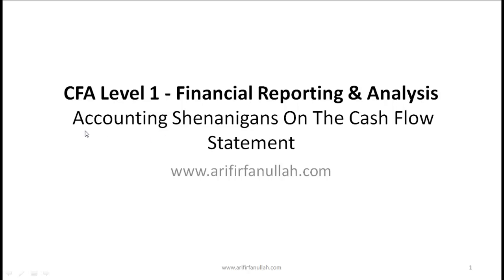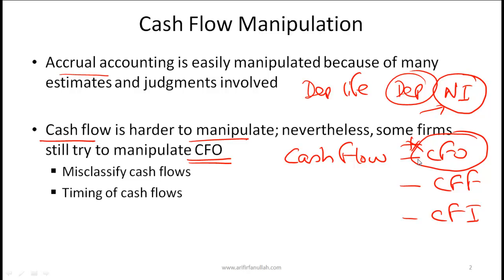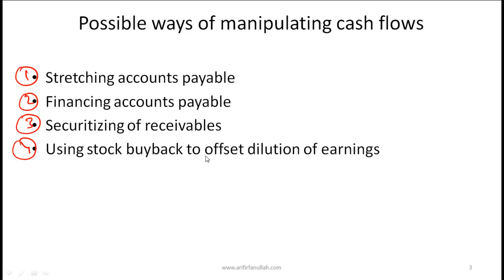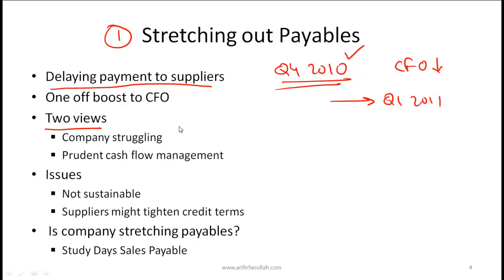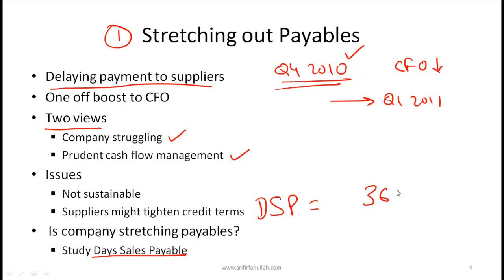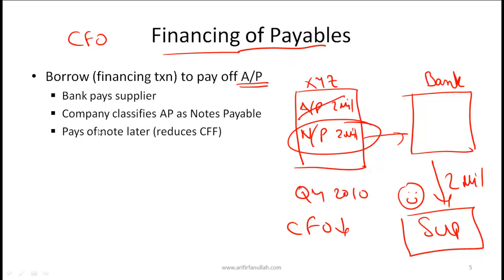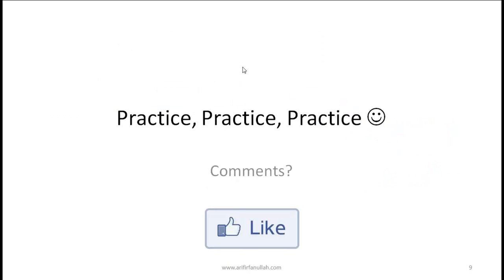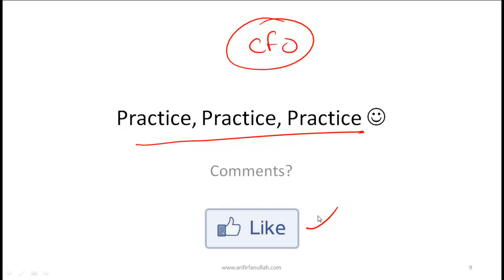CFA Level I Accounting Schenanigans on the Cash Flow Statement Video Lecture by Mr. Arif Irfanullah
This CFA Level I video covers concepts related to:

• Cash Flow Manipulations
• Possible Ways of Manipulating Cash Flows
• Stretching out Payables
• Financing Payables
• Securitization of Account Receivables
• Stock Buybacks to Offset Dilution